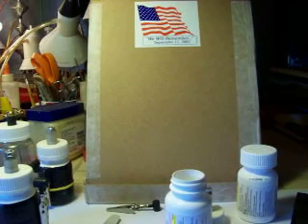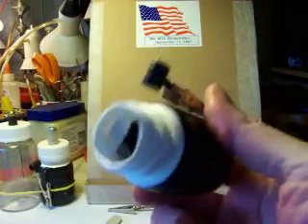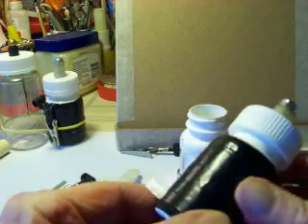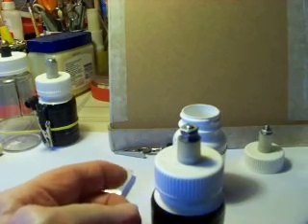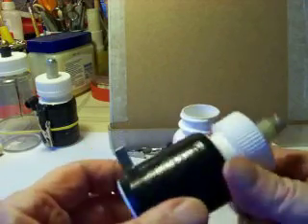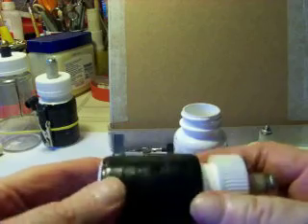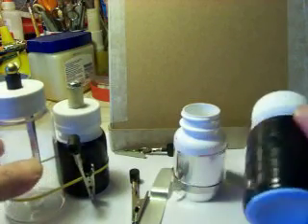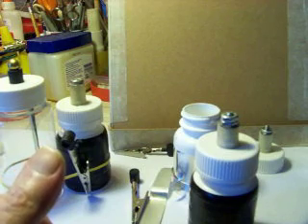CAPACITOR/ pill bottle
This little homemade capacitor is a good rainy day project and all parts can be found around the home or any hardware store.
The capacitor was first call Leyden jars and invented back around 1745. A capacitor is any device constructed with two conducting plates separated by a dielectric material. The capacitor is electrostatic storage device. The amount of charge that can stored is determined  by the area of the plates, distance between the plates and quality of the dielectric. The static voltage a capacitor will hold without breaking down (discharging) is measured in farads.
Even though this homemade capacitor is small is NOT to handled lightly. Remember any shock (discharge) to the human body over 10 Joules will kill. Respect any capacitor or any electrical device.  BOB